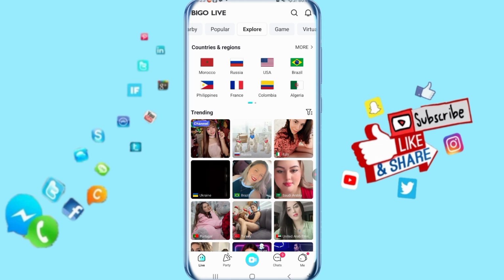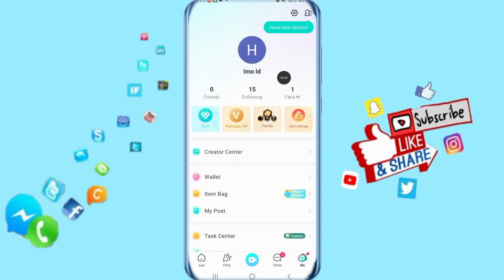How To Clear Cache On Bigo Live App | Step By Step